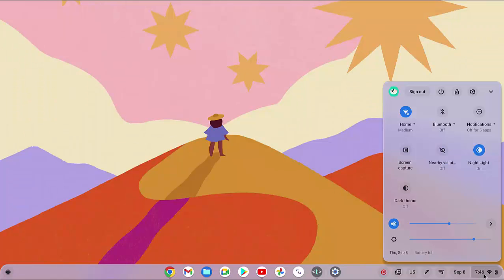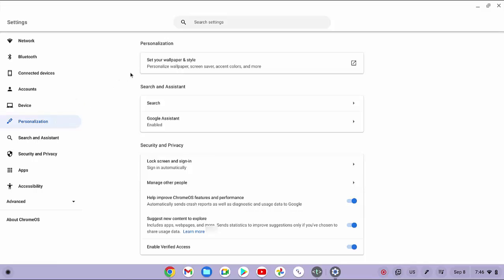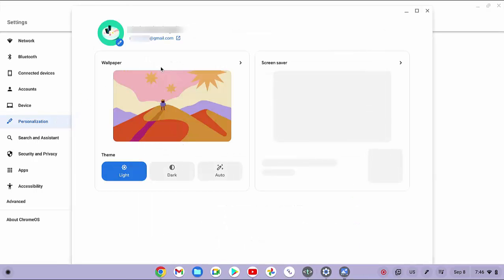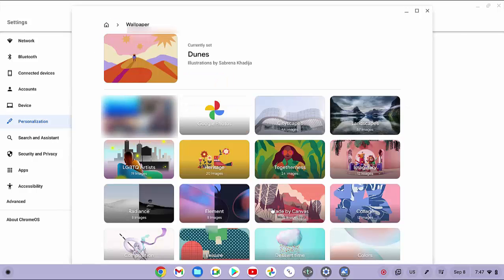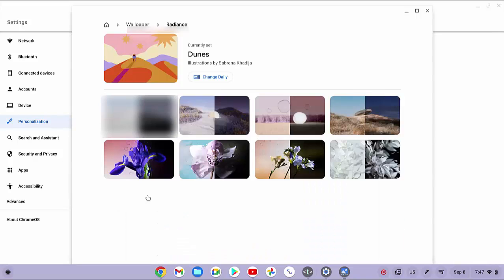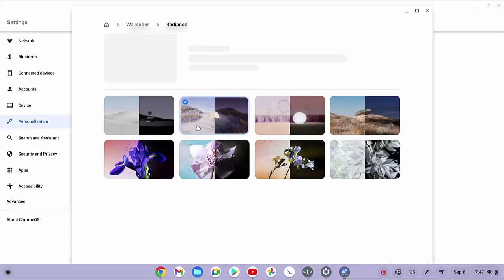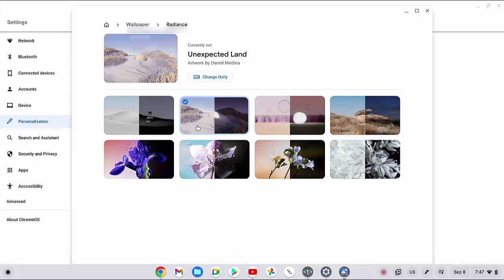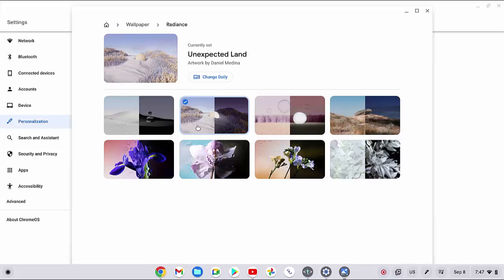Lenovo Flex 5 Chromebook : How to use a wallpaper with a light or dark theme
On this video you can know How to use a wallpaper with a light or dark theme in Lenovo Flex 5 with Chrome operating system Version 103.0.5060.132 Official Built 64 Bit